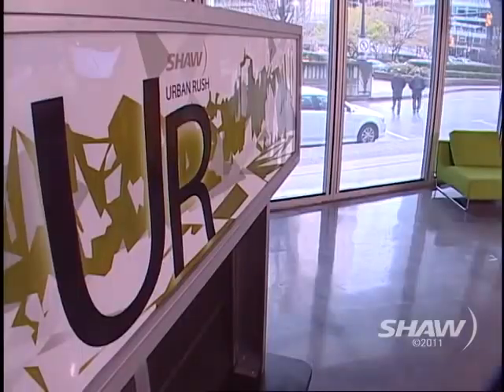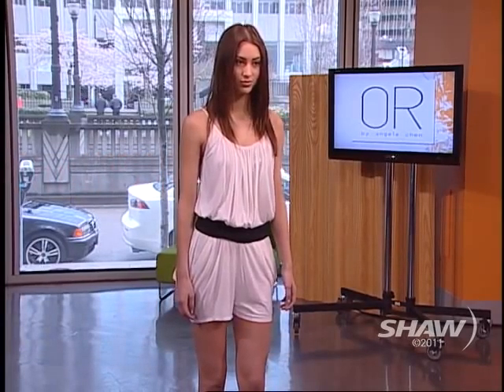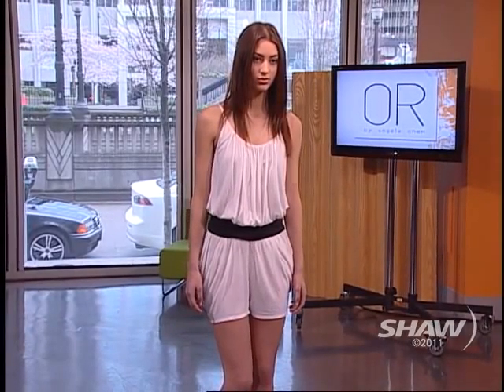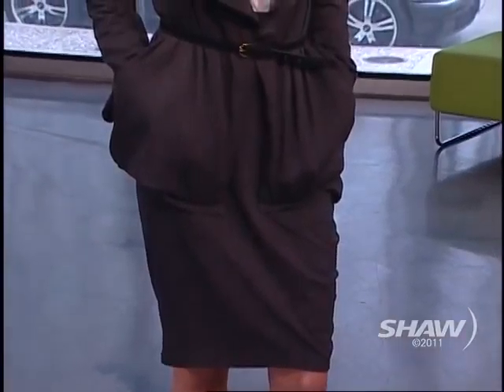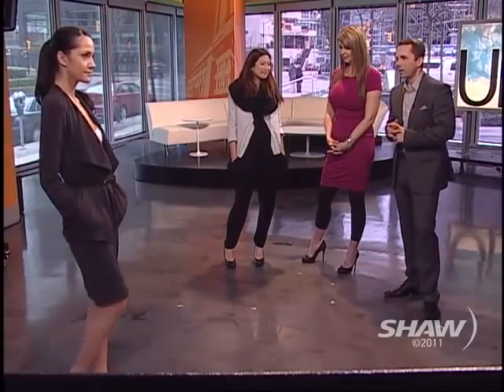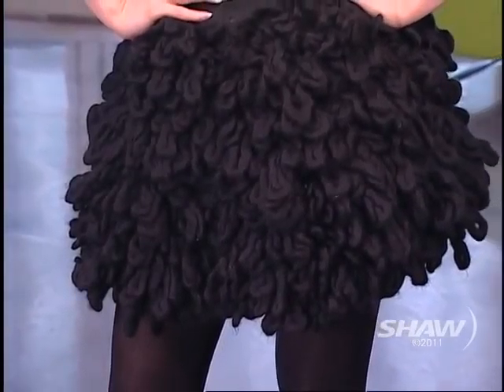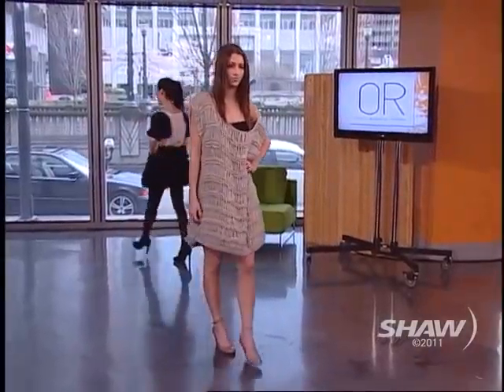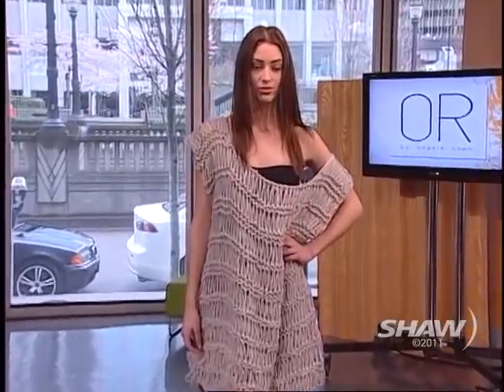Angela Chen Fashion on UR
Angela Chen presents her Spring 2011 and part of her Fall 2011 line  on Shaw TV Vancouver's Urban Rush with hosts Fiona Forbes and Michael Eckford.